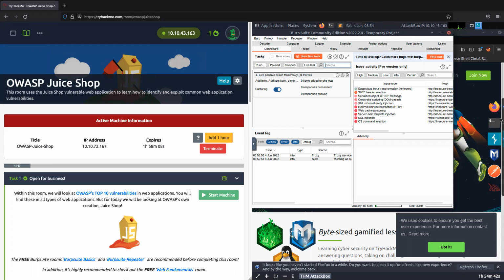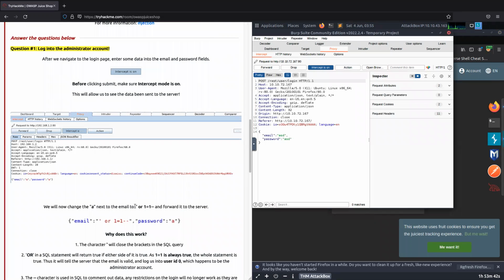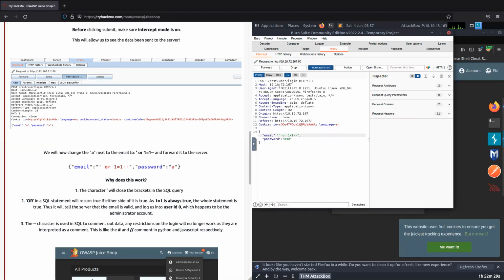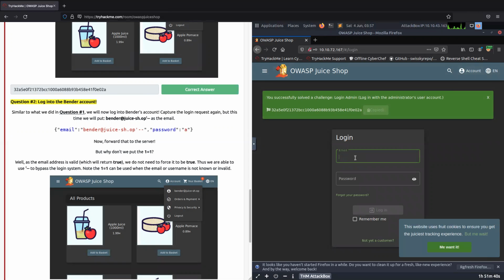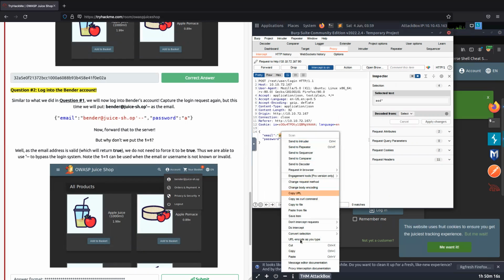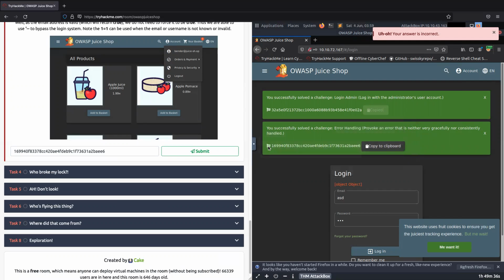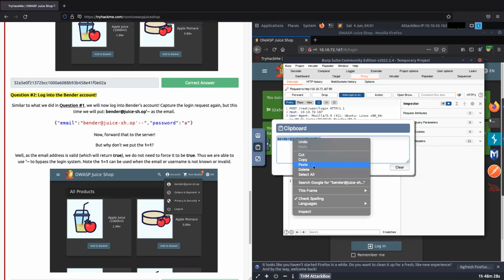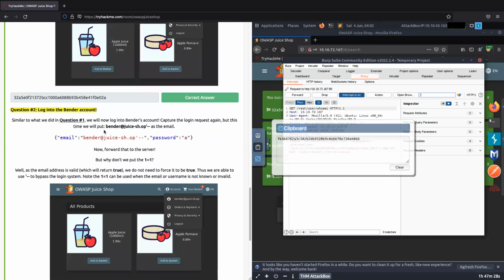OWASP | SQL Injection Attack | TryHackMe